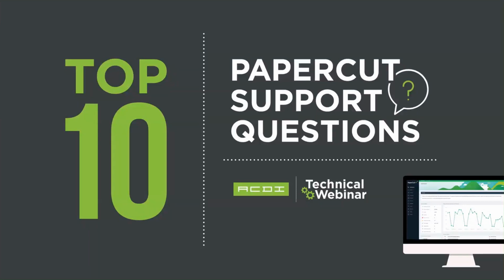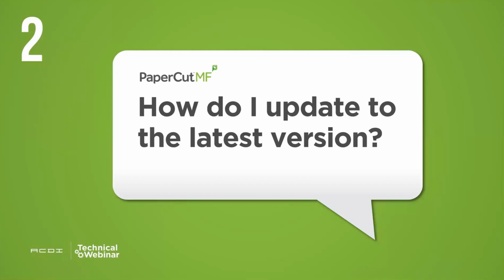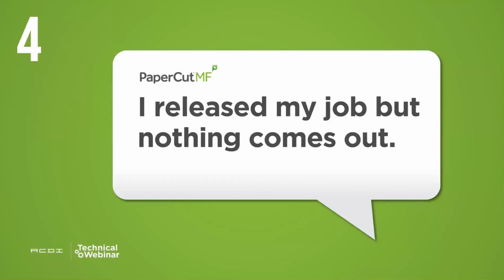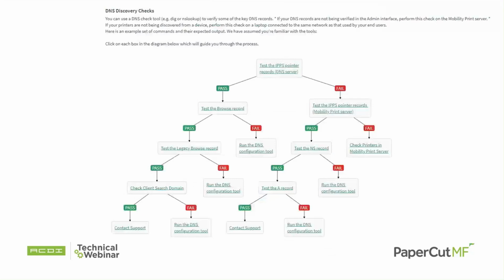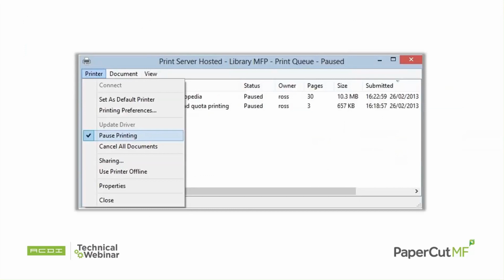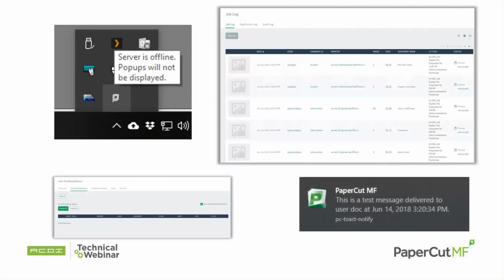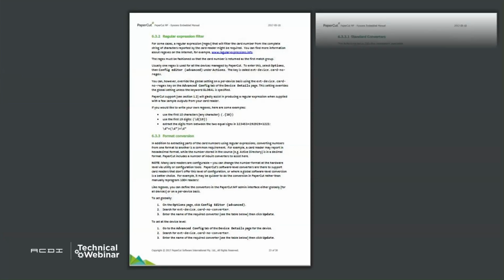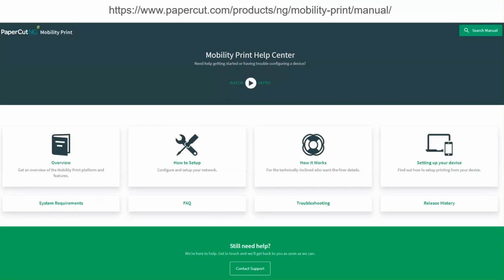10 PaperCut Questions Every Techie Should Know How to Answer | Technical Webinar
Whether you’re new to PaperCut or a seasoned veteran, chances are you’ve had a few customers ask the same questions over and over. We have, too. Join Technical Solutions Specialist Doc Ballje as he answers PaperCut MF’s 10 most frequently asked questions and shows you how to troubleshoot common issues in minutes, not days.

Follow ACDI for more!